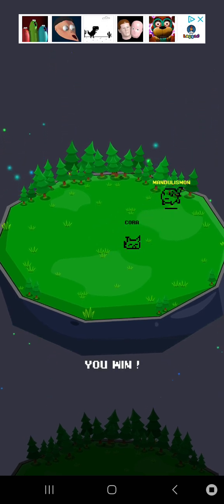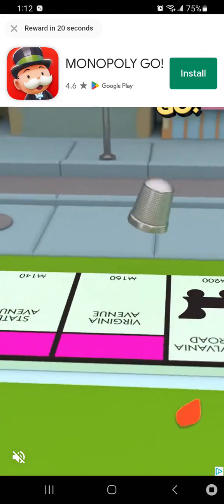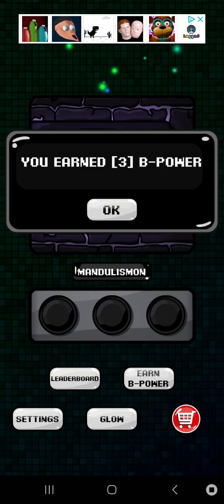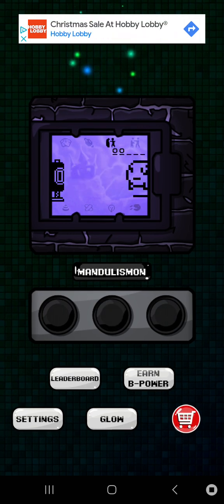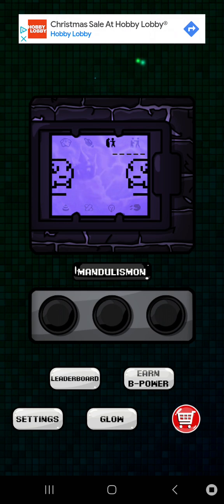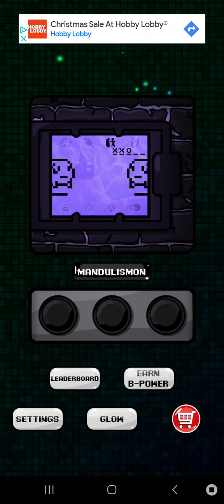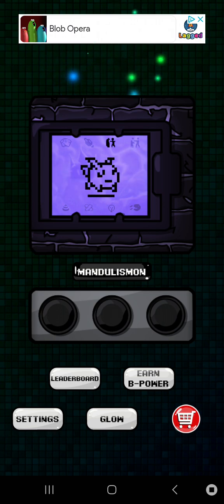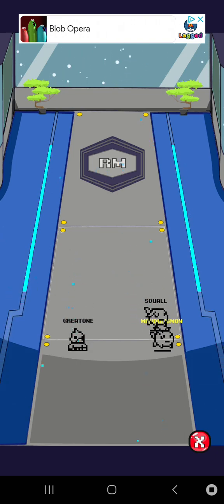they have a phone app that I'm just finding out about.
WE'RE ABOUT EVERYTHING DEALING WITH CONSPIRACY, PARANORMAL, THE OCCULT, & MUCH MORE!

ALL CONTENT IS SUBJECT TO SPECULATION & IS NOT TO BE TAKEN AS FACTUAL, DUE TO UNVERIFIABLE PROOF BY THIS CHANNEL.